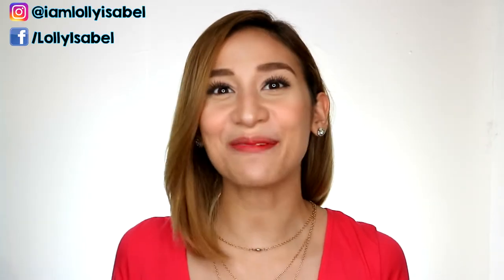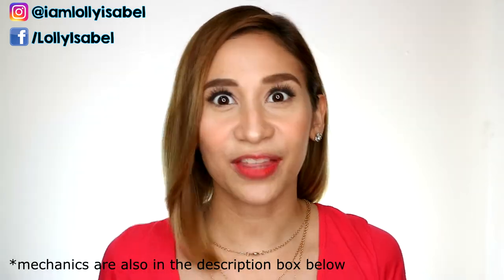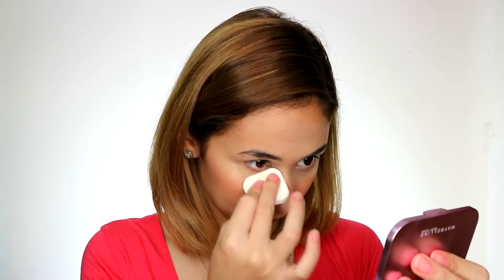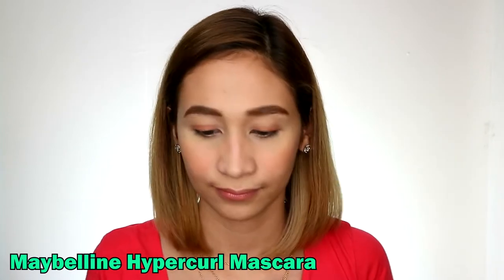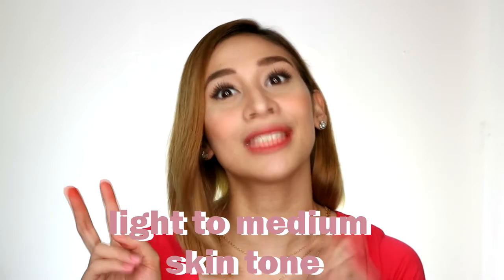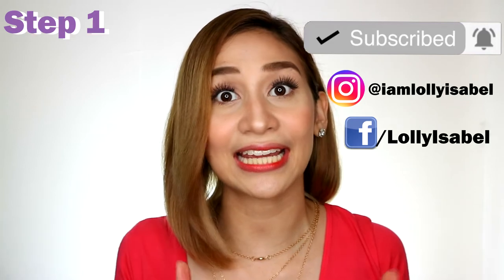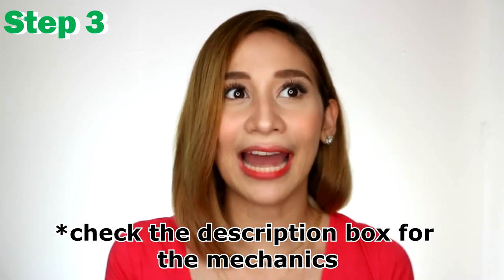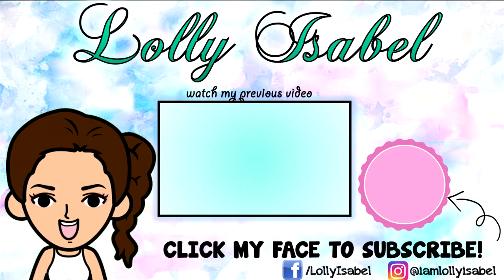TIPID EVERYDAY MAKEUP KIT GIVEAWAY | Student Budget Kikay Kit | Lolly Isabel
In this video, I am going to give away 2 sets of beginner's kikay kit and 4 color changing lip balms for you and your guuurlfriends!!!

*Step 2 - TAG 2 FRIENDS IN THE COMMENT SECTION OF MY Facebook and/or Instagram POST (links below)

    ♥SAMPLE:  IG: @sampolLANG
                         skintone: light-medium

I WILL PICK 3 WINNERS! 1 from FACEBOOK, 1 from IG, 1 from YOUTUBE!

💋 Lolly